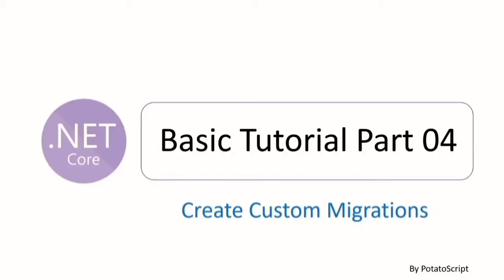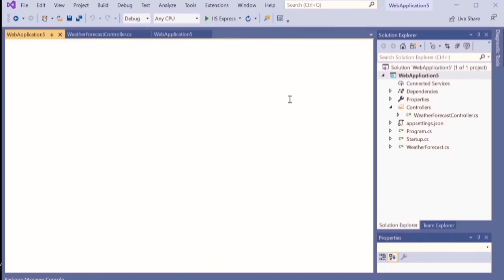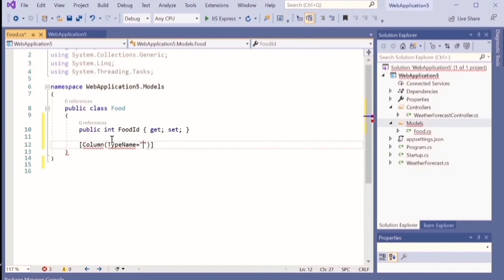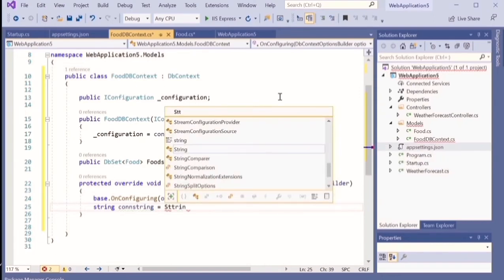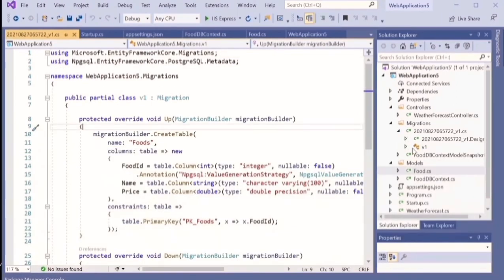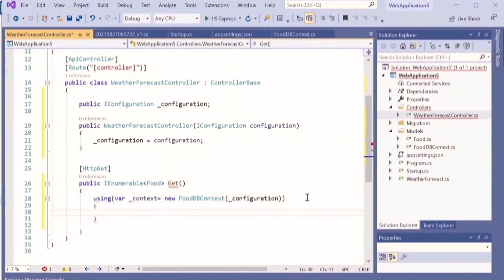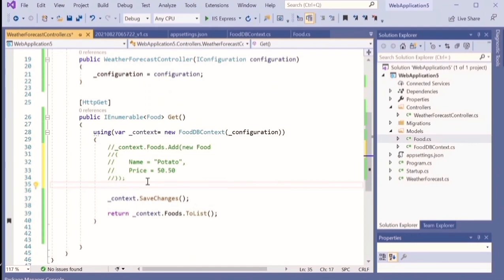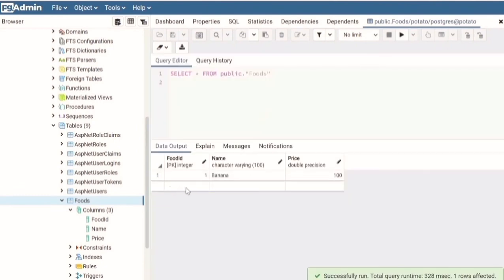ASP.NET CORE MVC Tutorial Step by Step 04 : Create Custom Migrations & CRUD DbContext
Create your own model and use migration to generate and update the database table for you in no time.
And also show you how to use the DbContext to perform the CRUD (Create Read Update Delete) on your database without writing any SQL code.

Timestamp : Click on it for the topic shortcut
1. Default Controller setup                            02:15
2. Packages Installation(Npgsl & Tools)    03:20
3. Setup appsettings.json                             04:25
4. Create Data Model  & DbContext             05:40
5. Use Add-Migration to Create Database  11:15
6. Insert Data with DbContext                      14:05
7. Update Data with DbContext                   18:16
8. Delete Data with DbContext                     20:26